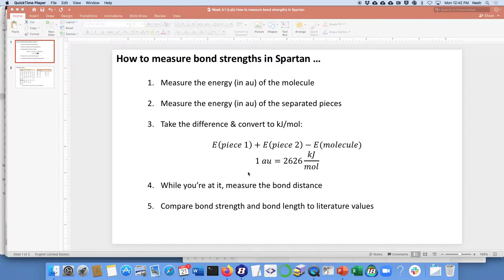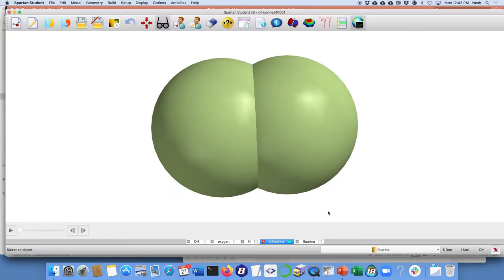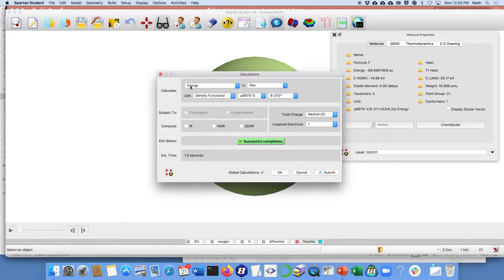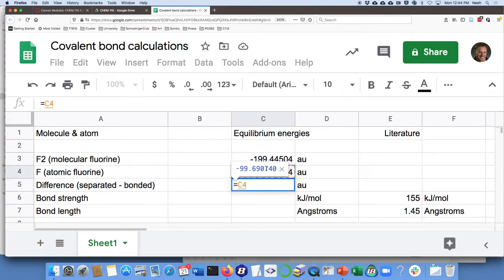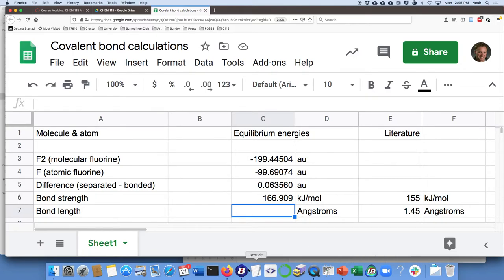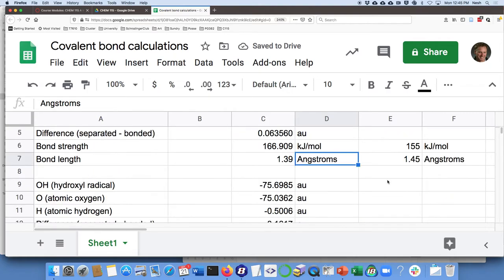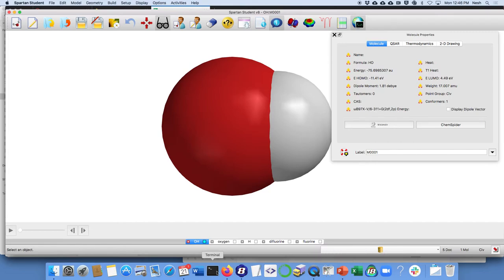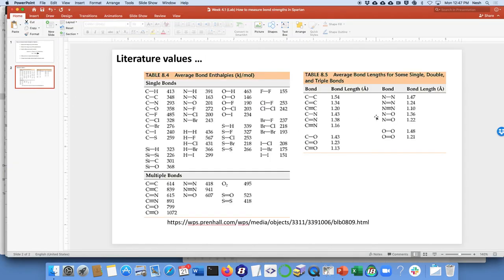How to measure bond strengths in Spartan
Professor Neshyba takes us through how to "measure" (i.e., calculate) strengths of some covalent bonds using Spartan.